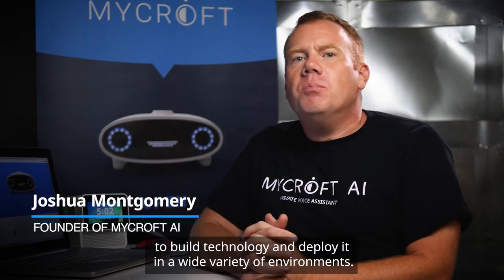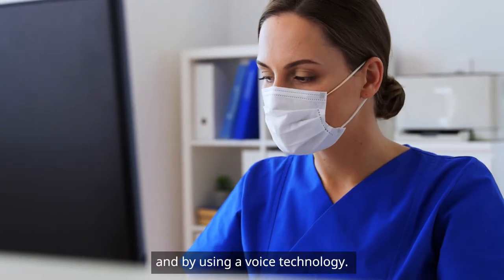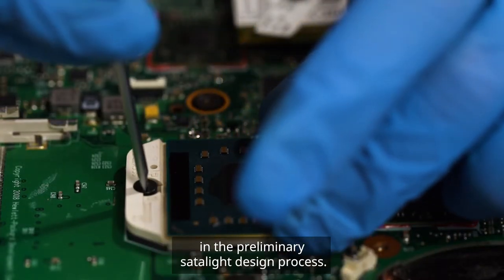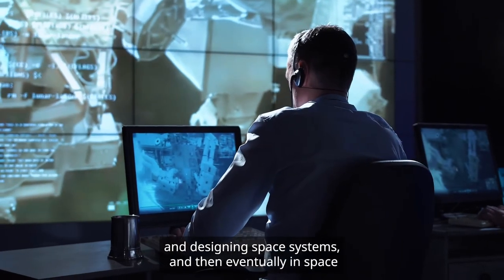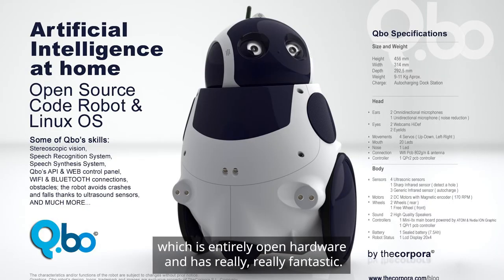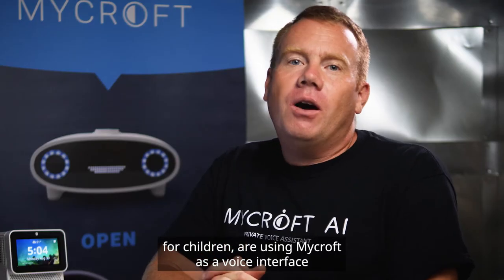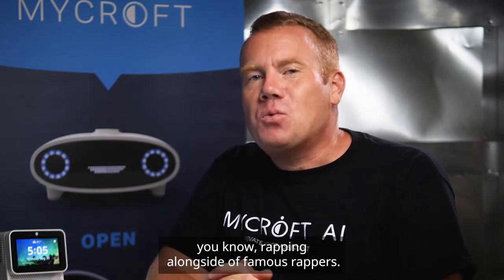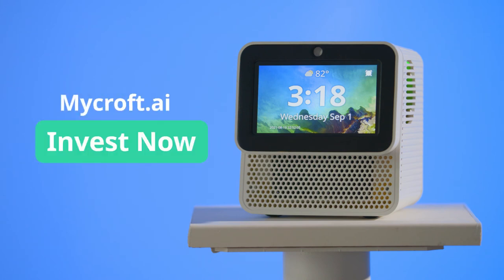Who are some of Mycroft's partners?